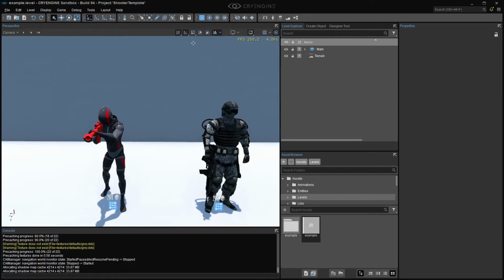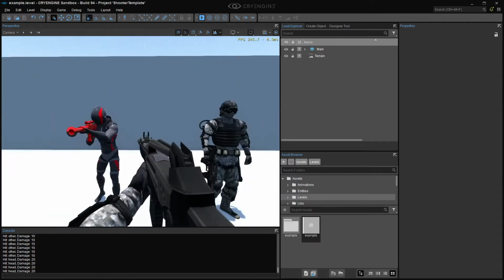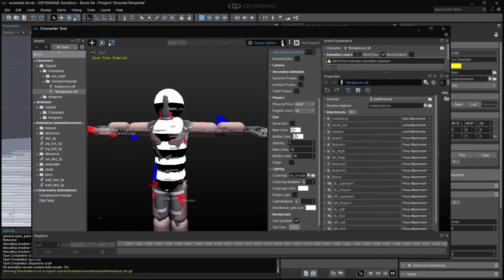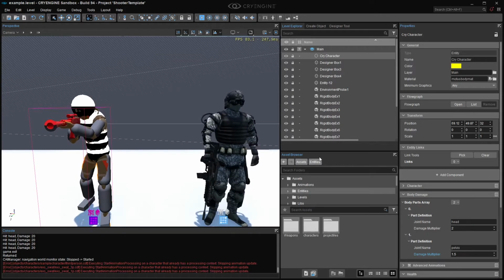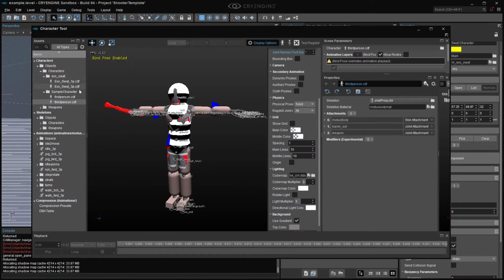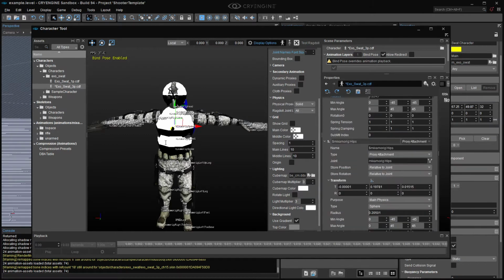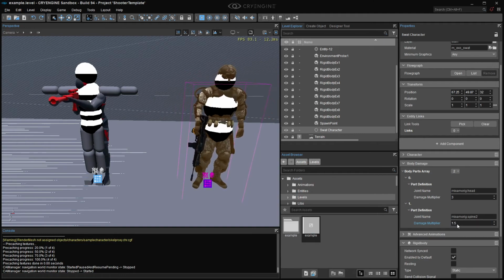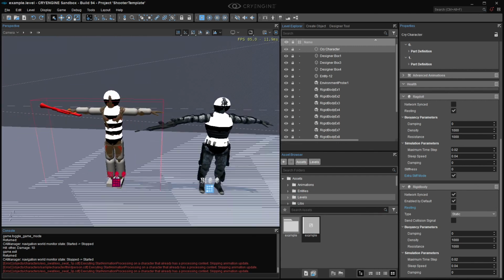CryEngine Body Damage Component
Showcasing the body damage component in my soon to be released shooter template for CryEngine